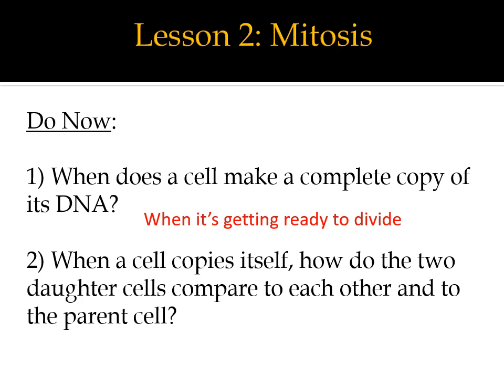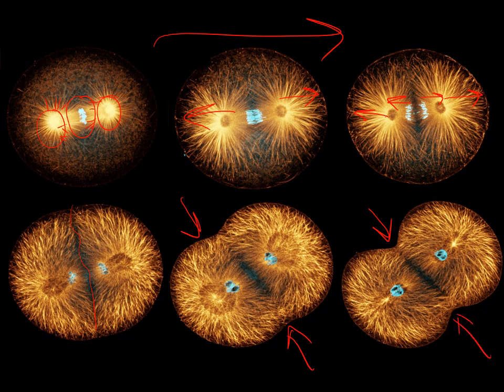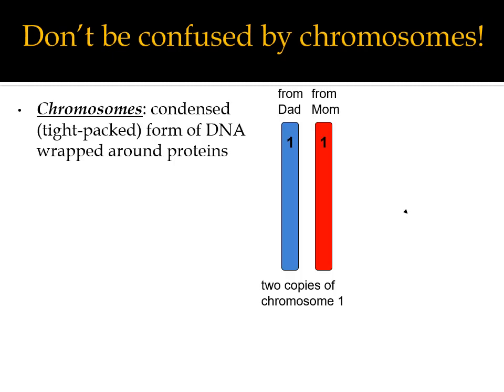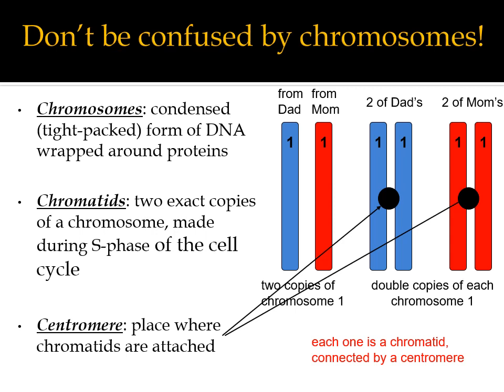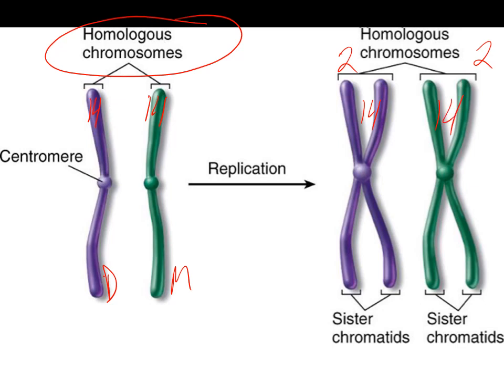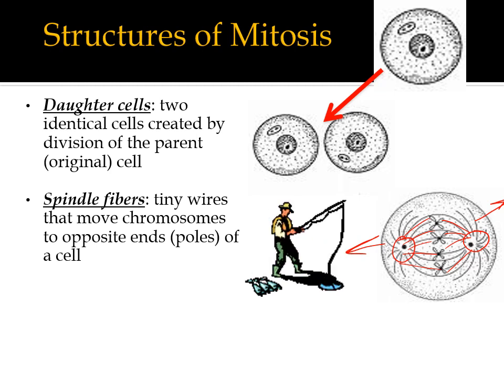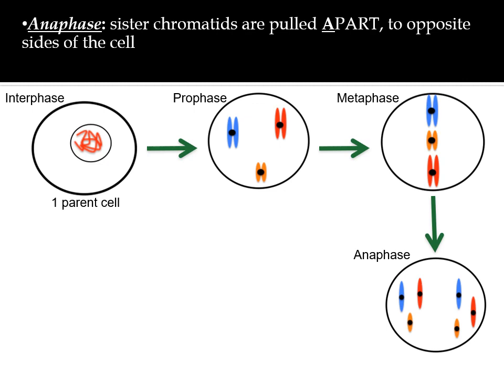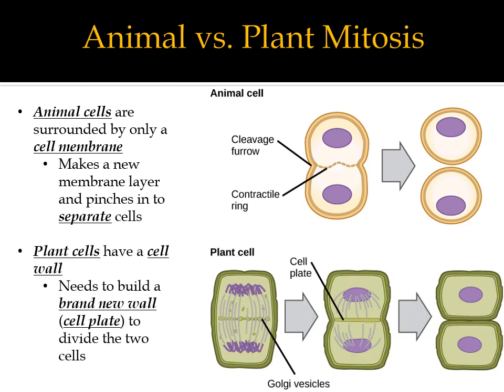Tranchina COVID remote video: Thurs 5/7 (reproduction 2: mitosis)